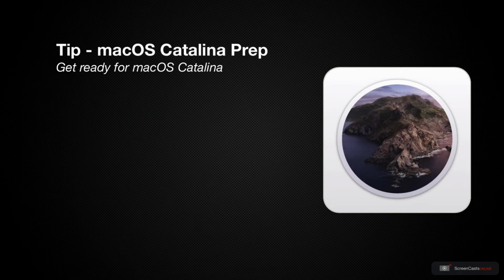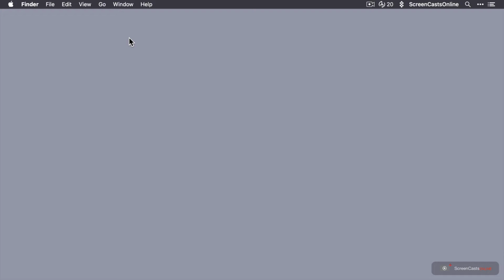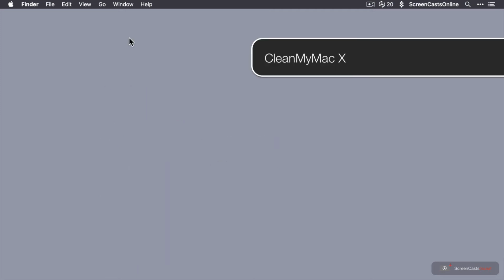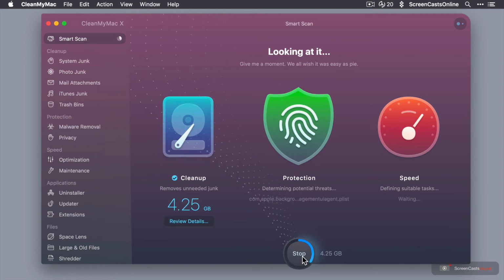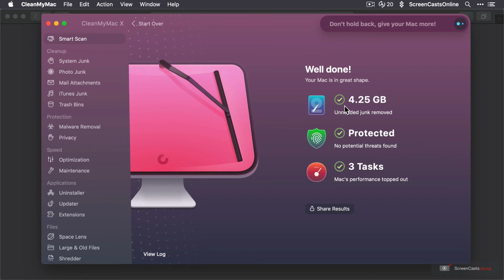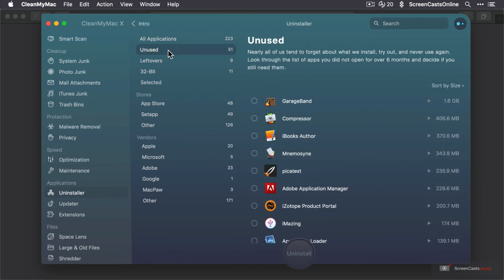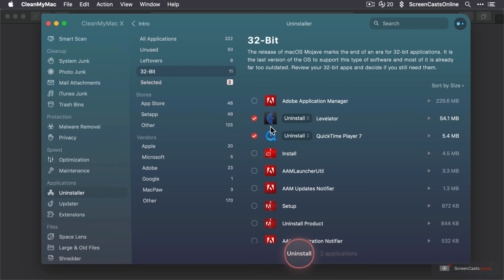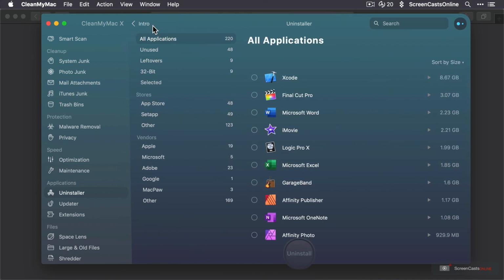SCOM0880 - Tip - macOS Catalina Prep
With the imminent advent of macOS Catalina, Don takes you through some sensible steps to prepare your Mac for an upgrade.

Using four separate utilities, you can clean and update your Mac, as well as check that all of your applications are ready for macOS Catalina, which will only support 64-bit applications. Don also reminds you of the importance of creating a fresh clone of your system disk before you take the leap and upgrade.